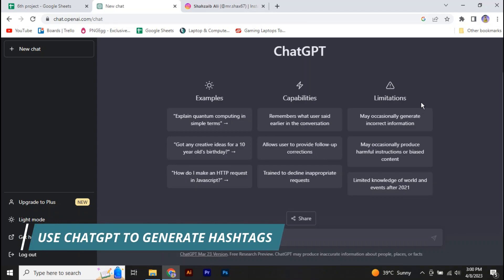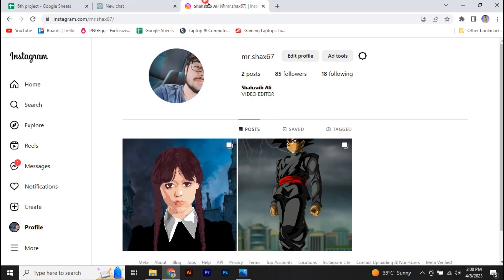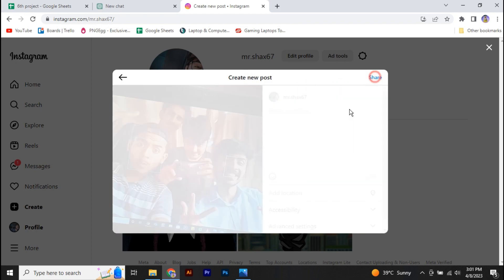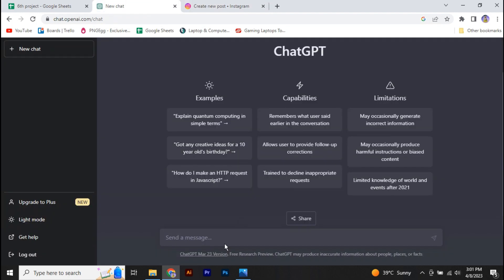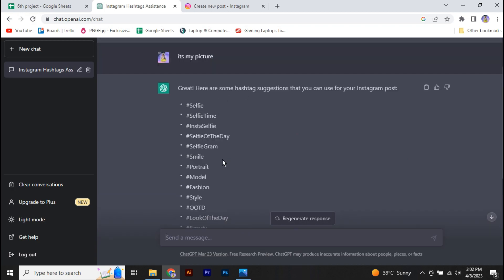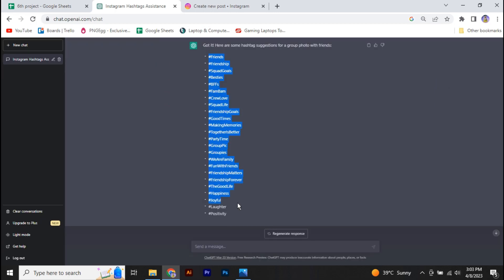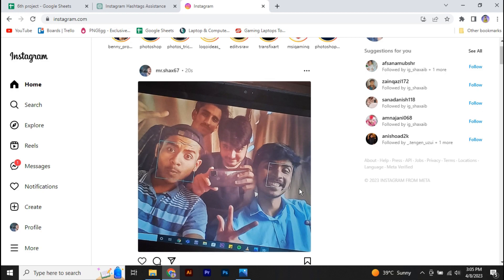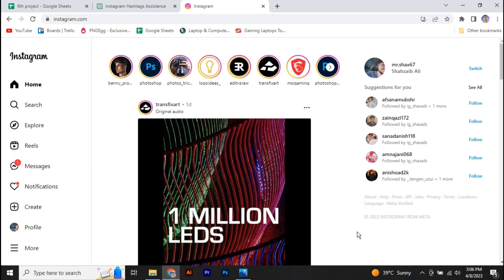How To Generate Instagram Hashtags Using Chat GPT | Full Guide 2023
How To Generate Instagram Hashtags Using Chat GPT

In this video I'll show you how to create Instagram Hashtags using Chat GPT. The method is very simple and clearly described in the video. Follow all of the steps & find good Instagram Hashtags using Chat GPT.